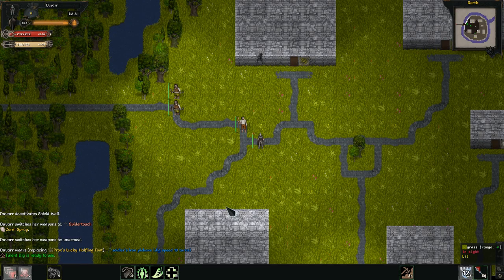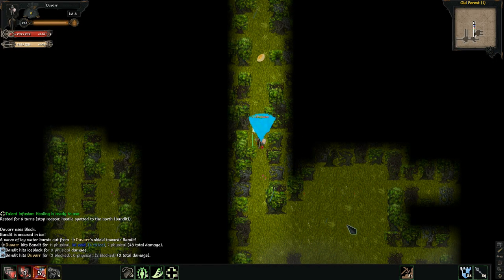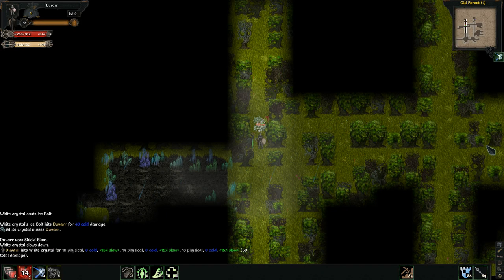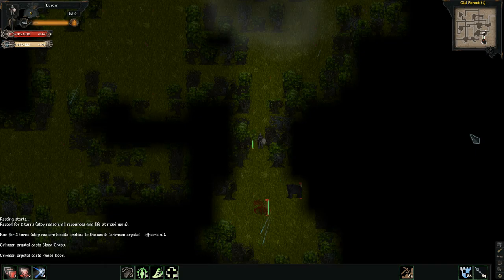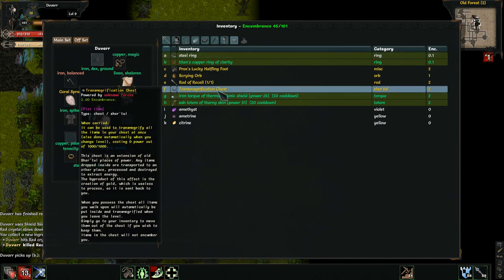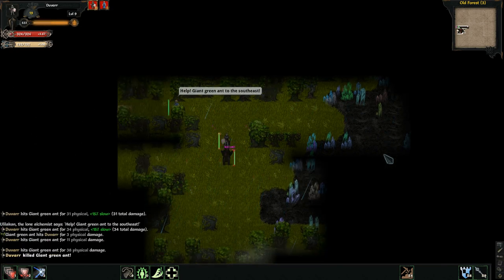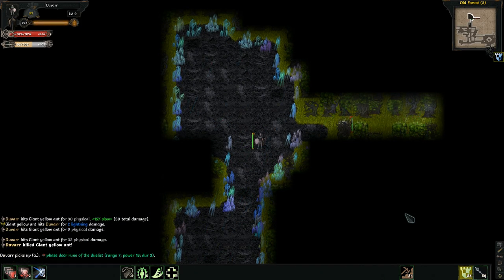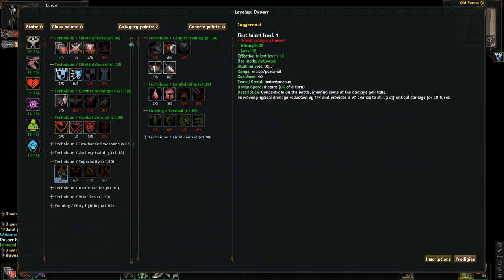Greyed Gone Rogue: Tome - Duvarr 3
Greyed Gone Rogue, a series where we take on a variety of proper Roguelike games such as Tales of Maj'Eyal, Dungeon Crawl Stone Soup, Angband and others.

In this episode we follow the advantures of Dubarr, a Human Bulwark through the Tales of Maj'Eyal.